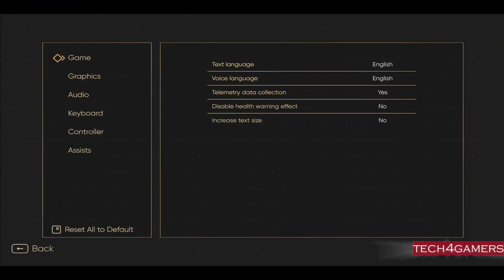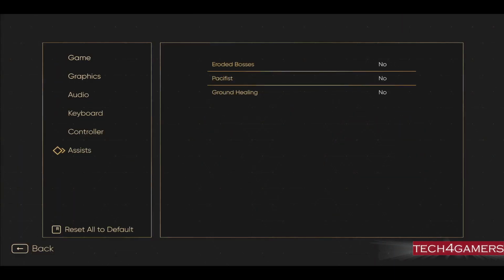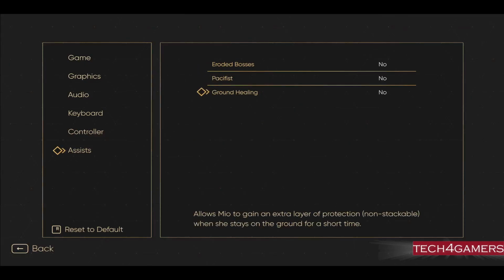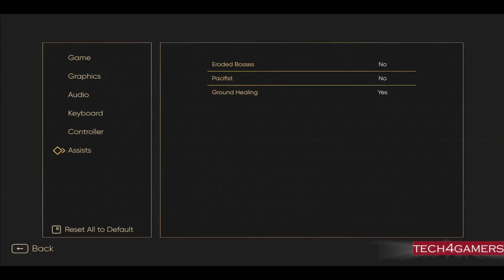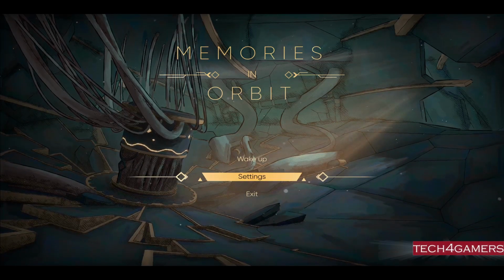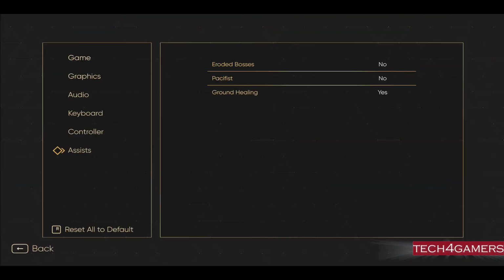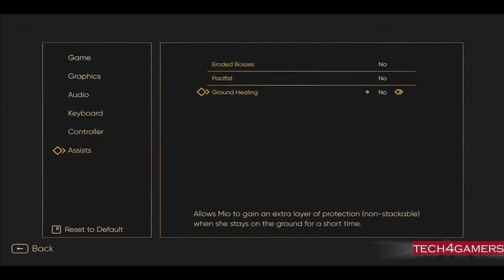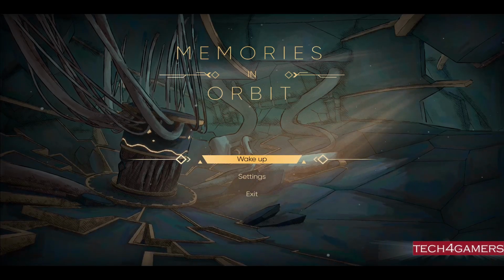How to Enable Ground Healing in Mio Memories | Orbit Game (2026 Guide)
Are you struggling to survive longer in Mio Memories? In this video, I’ll show you exactly how to enable Ground Healing in the Orbit Game (2026 update), step by step.

Ground Healing is an important feature that helps your character recover health while exploring or during combat situations. Many players miss this setting or don’t know where to find it, so I made this simple and clear guide to help you turn it on quickly.